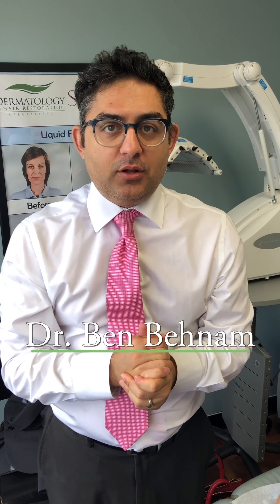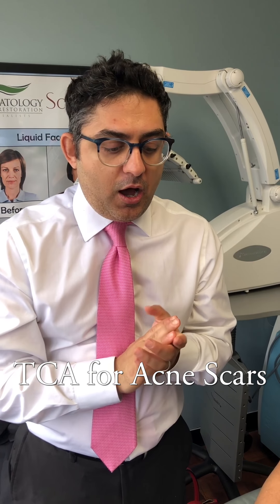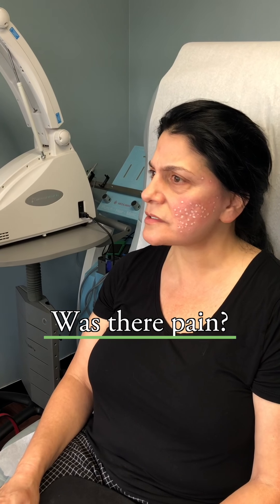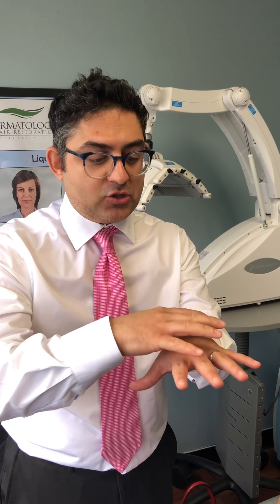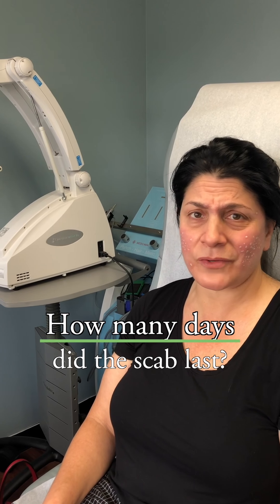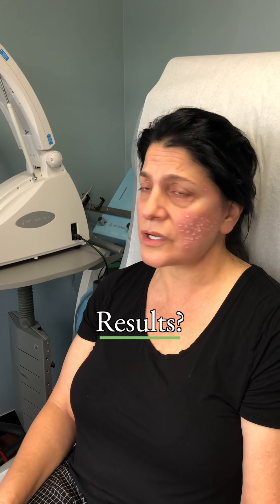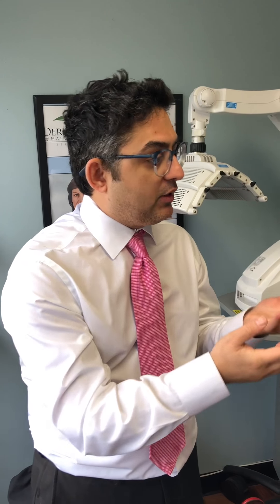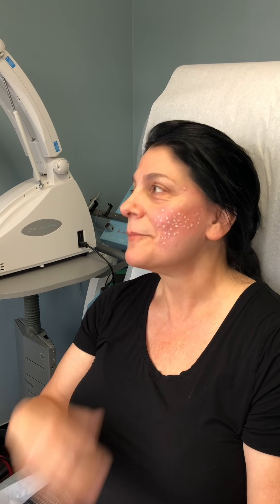Acne Scar Removal in Los Angeles using TCA Cross Technique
Acne scar treatment using using TCA Cross technique. Dr. Ben Behnam specializes in acne scar removal using fractional co2 lasers, chemical peels, tca cross, subcision and needling.